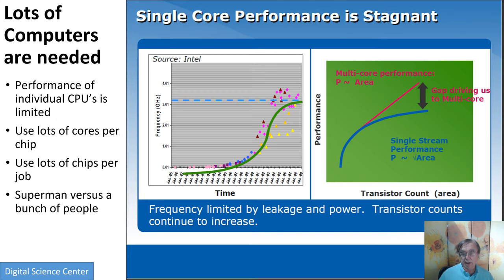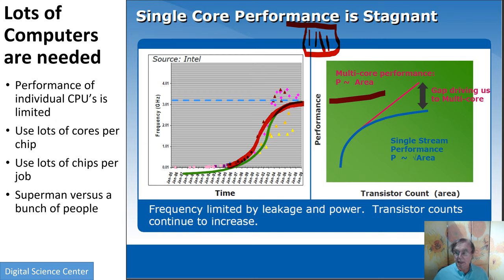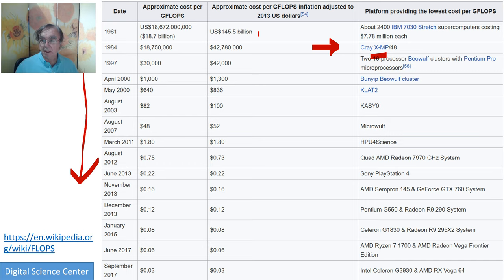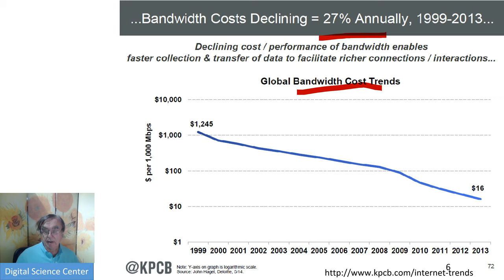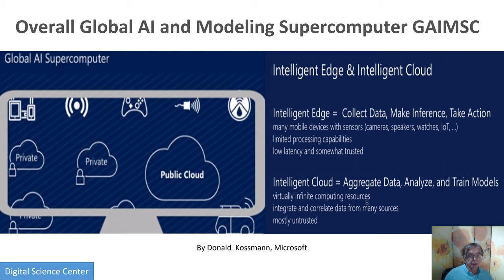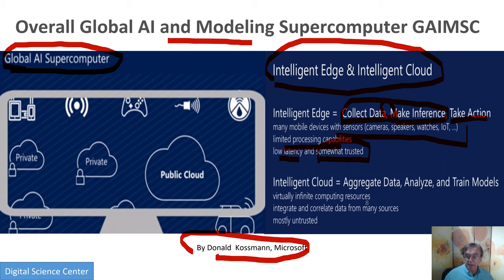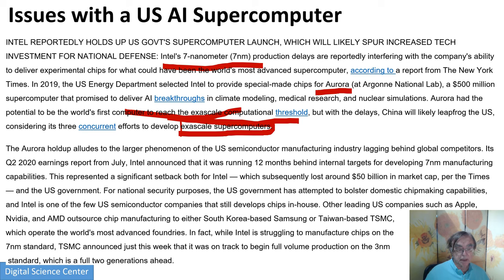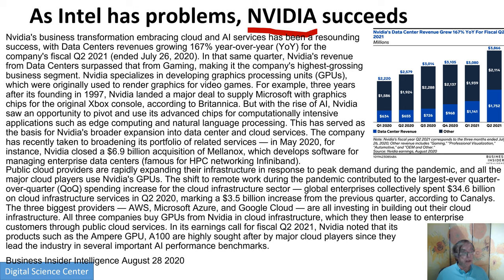E534 Fall2020 Introduction D: Computing Trends: BDAA Course Introduction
E534 Introduction Part D: Computing Trends: BDAA Course Introduction Part D: Big Data Applications and Analytics
Multicore revolution
Overall Global AI and Modeling Supercomputer GAIMSC
Moores Law compared to Deep Learning computing needs
Intel and NVIDIA status